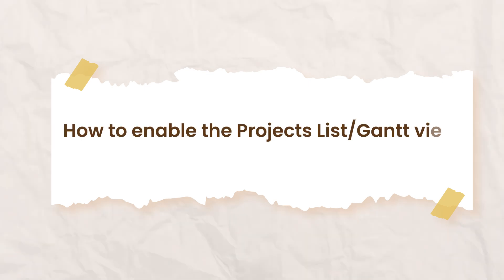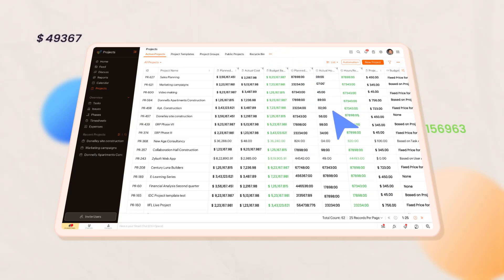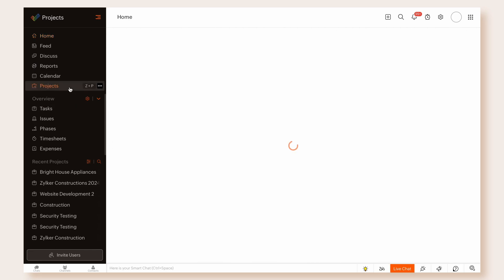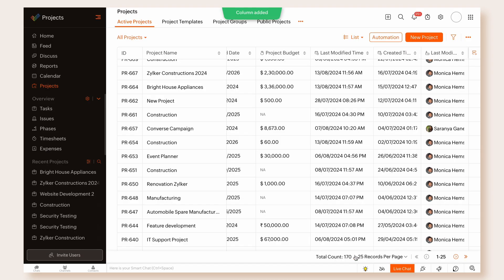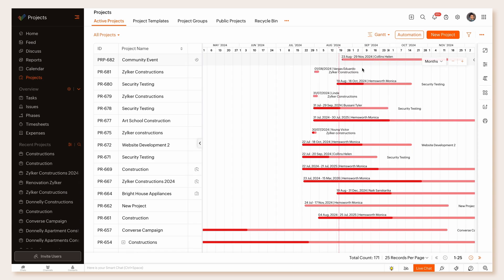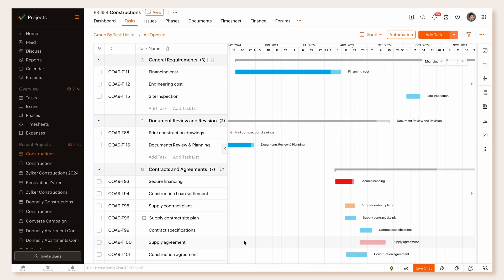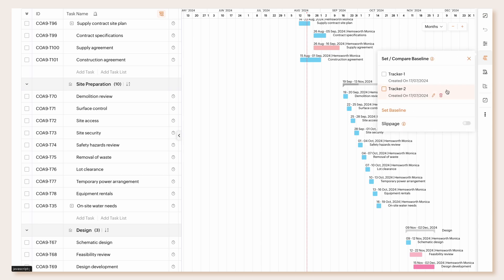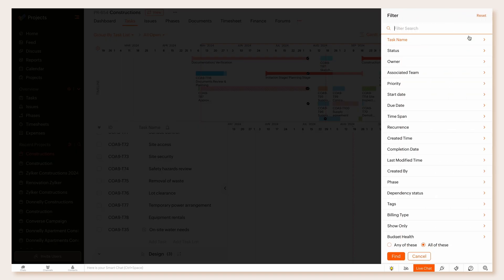How to enable List/ Gantt view of Projects!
Enhance your project tracking with List and Gantt views in Zoho Projects. This video explores the unique view options available and guides you in selecting the one that best suits your project management process.